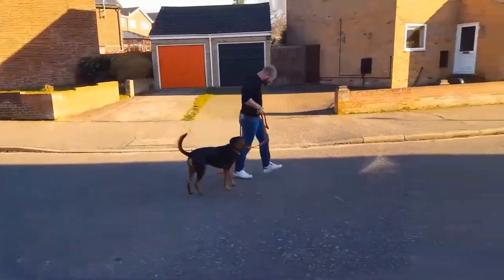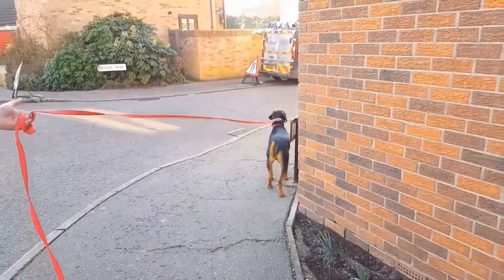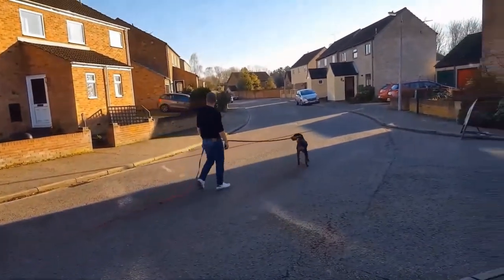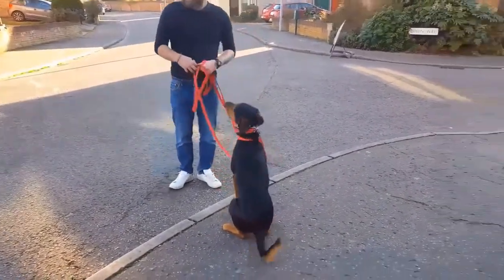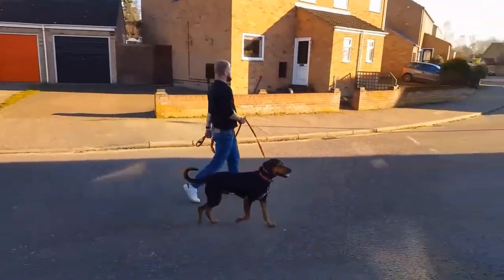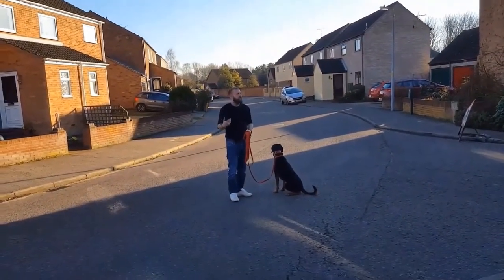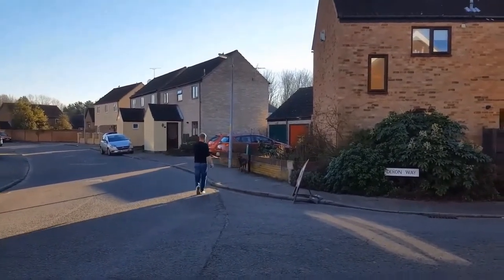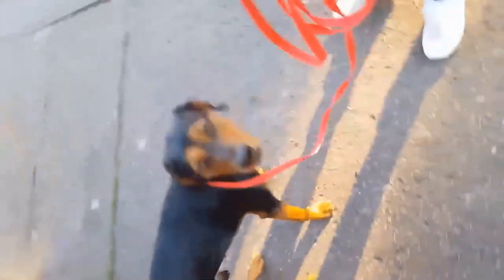SOUTHEND DOG TRAINING UK GROTESQUE MISUSE OF ECOLLAR